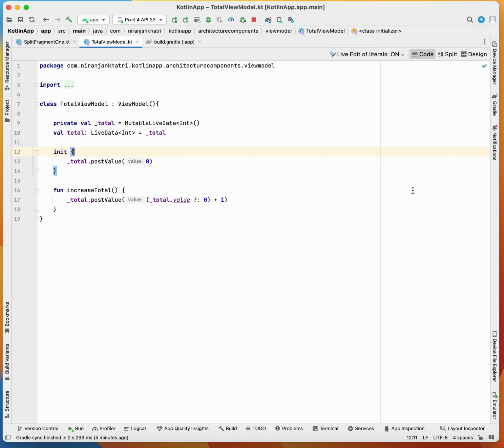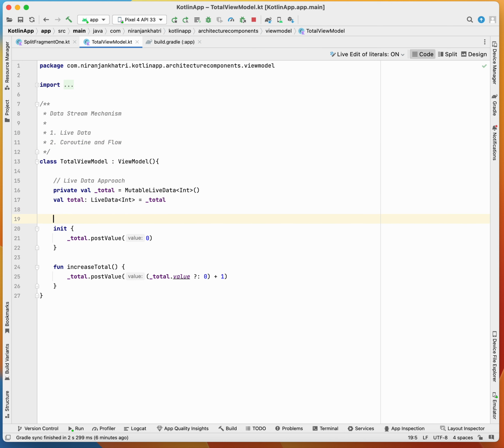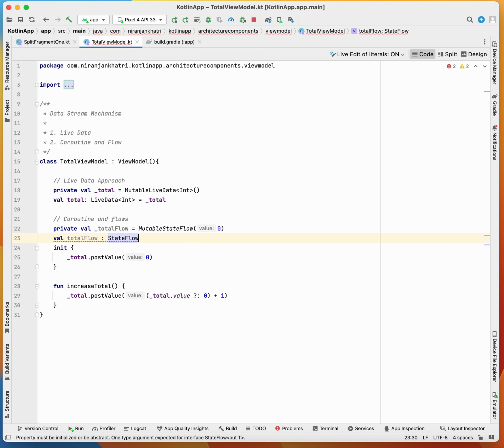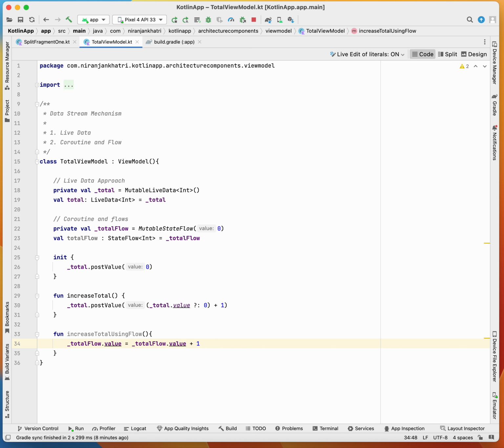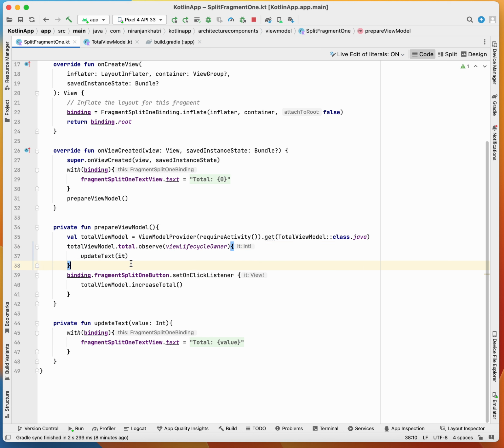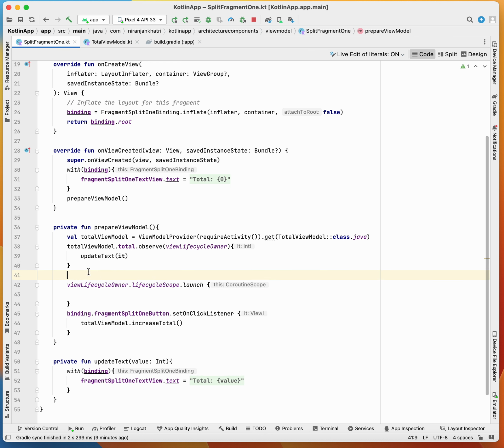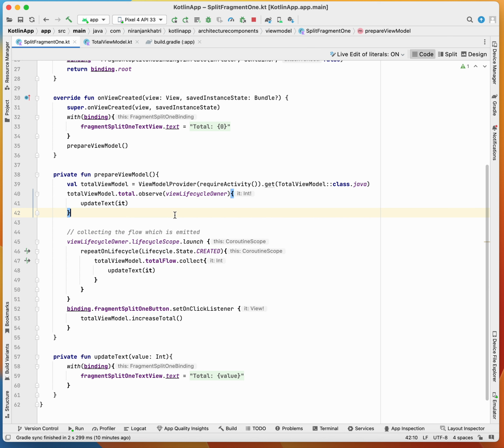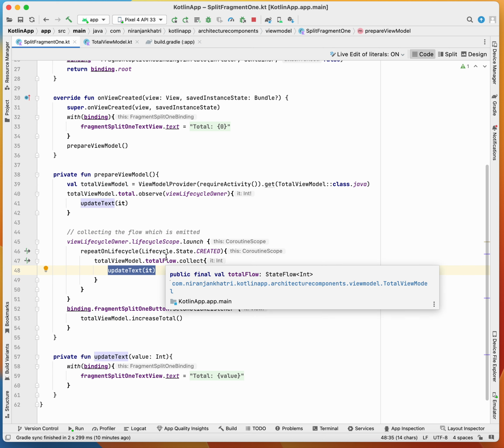How to use Coroutine and Flow Data Stream mechanism.